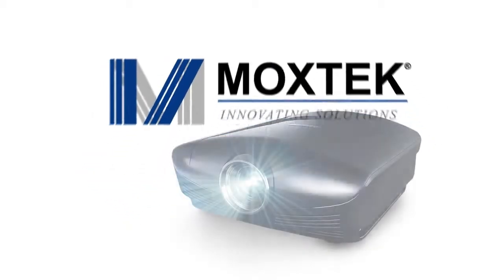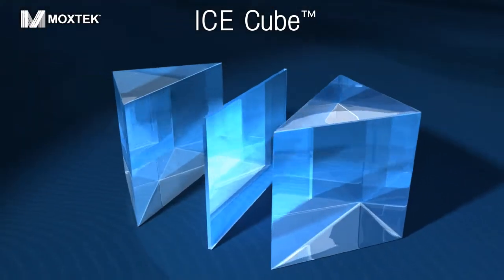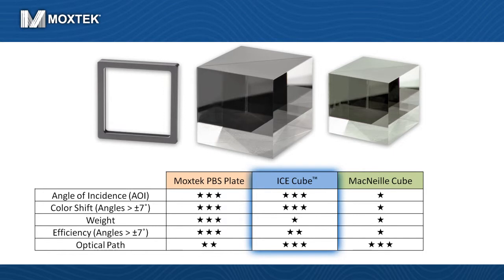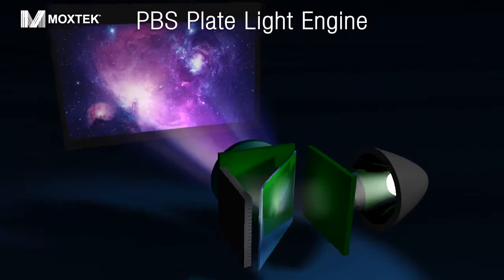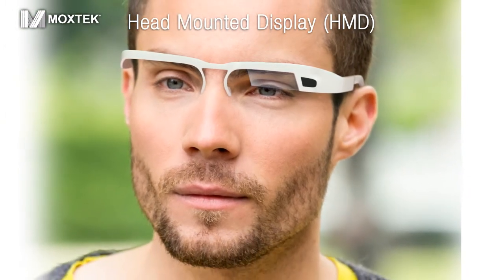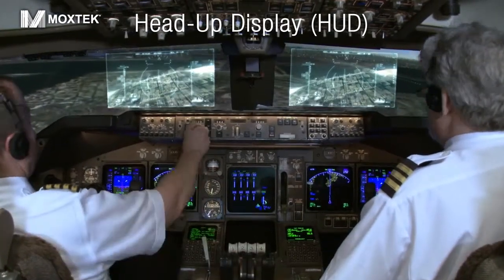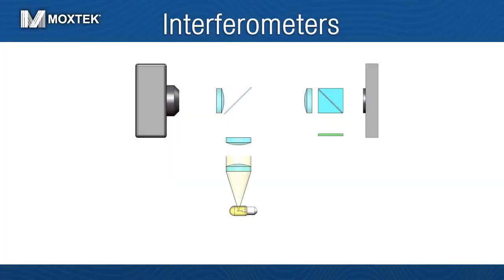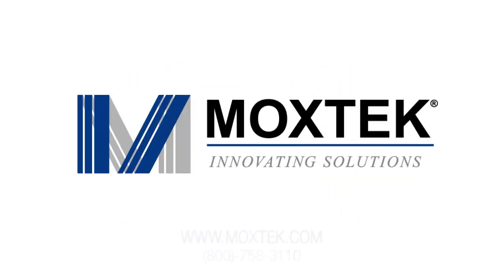Moxtek Polarizing Beamsplitters (PBS)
Moxtek's ProFlux® beamsplitters are optimized for 45° and can be used for imaging and non-imaging applications for display products and scientific instruments. Made with highly durable materials, ProFlux products have high performance and durability providing bright images for the life of a projector. ProFlux beamsplitters align with the liquid crystal displays to provide uniformity even over large apertures making it an excellent design choice.